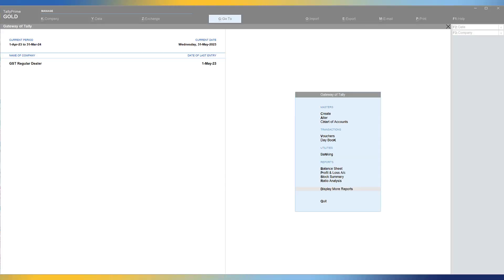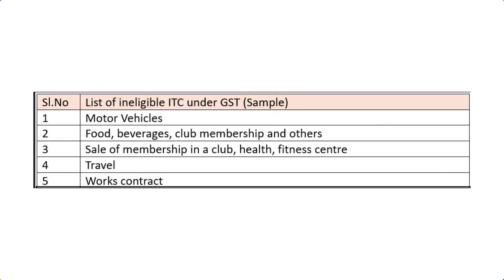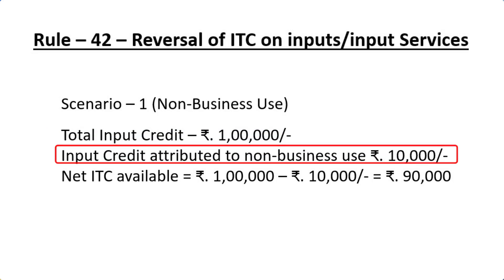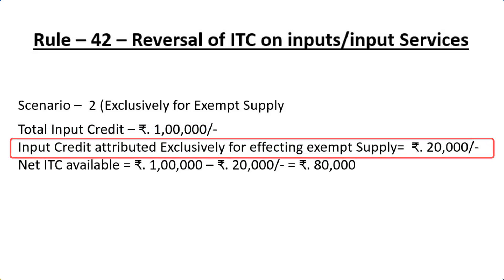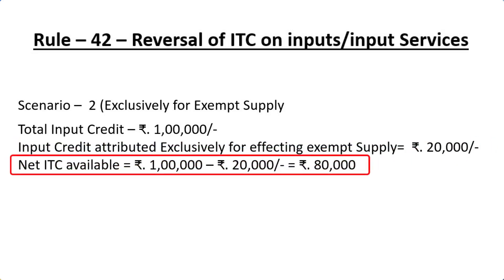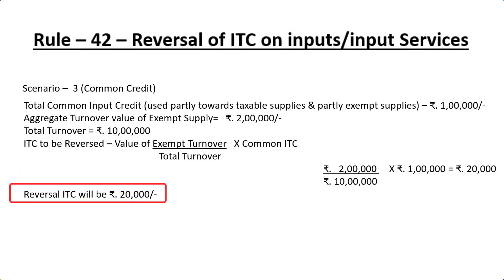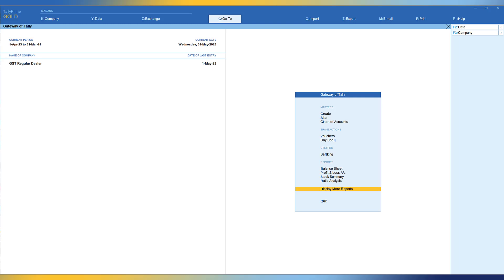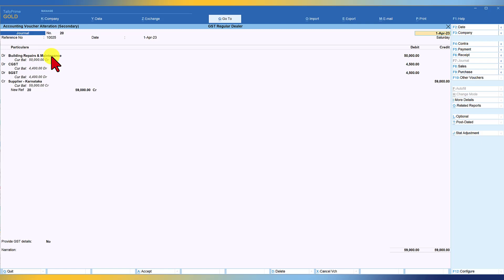How to Handle Reversal of ITC under Rule 42 and 43 of GST with regards to Input & Capital Goods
In this video we shall learn on handling of ‘Reversal if ITC’ under Rule 42 & 43 of GST Law. TallyPrime handles the reversal of ITC under these Rules in a simple manner.

Provisions of Rule 42 requires the dealers to reverse ITC if claimed with regards to input credit availed on outward supply of ‘ Exempted Goods’ and inputs used for non-business purposes and also ITC to be revered on ‘Negative List Items’ if ITC has been claimed.

Provisions of Rule 43 require the dealers to reverse ITC on Capital Goods, which are used for ‘Exempt Supply’ and ‘Non-Business use’.

The formula provided in these Rules to arrive at the ineligible ITC has been explained in the video with various scenarios and also show how the entries are made in TallyPrime to these effect.